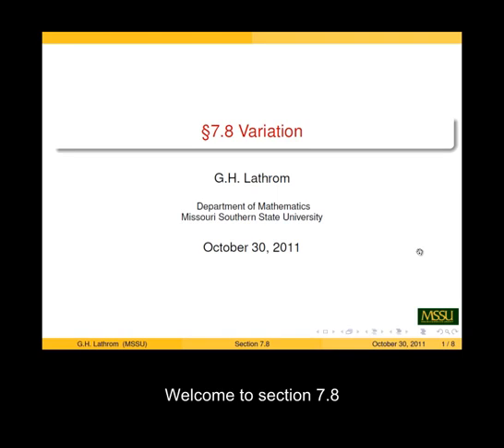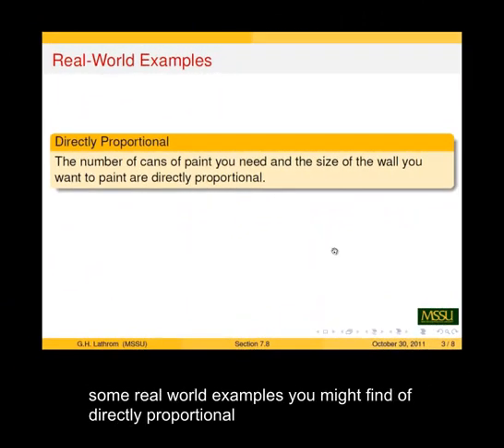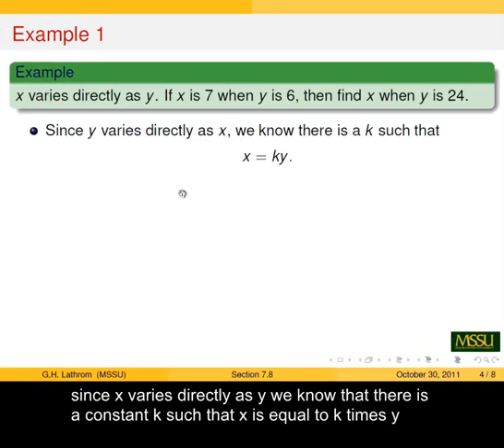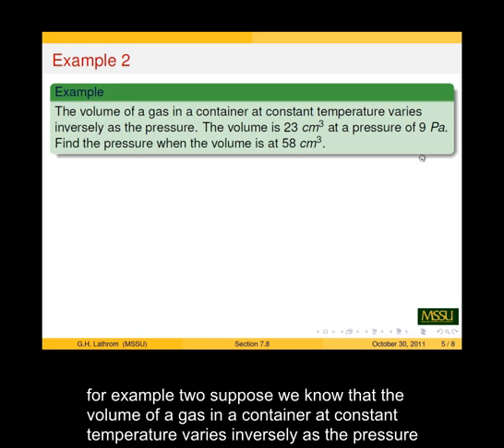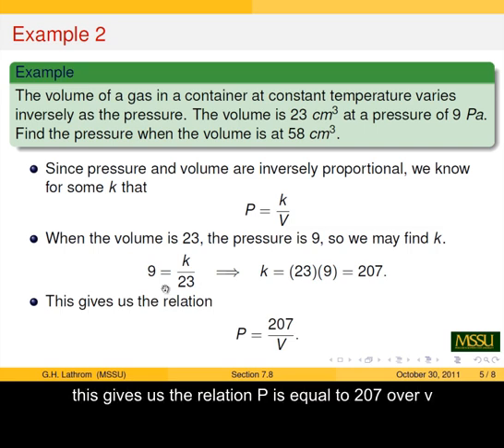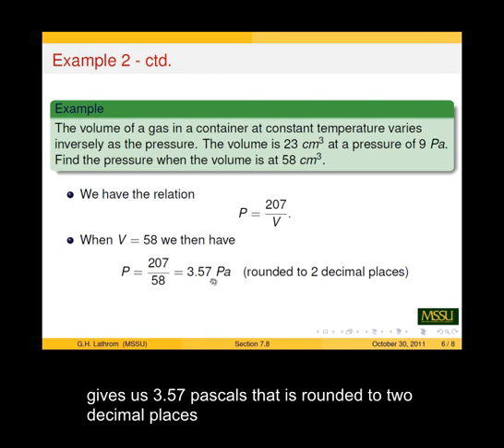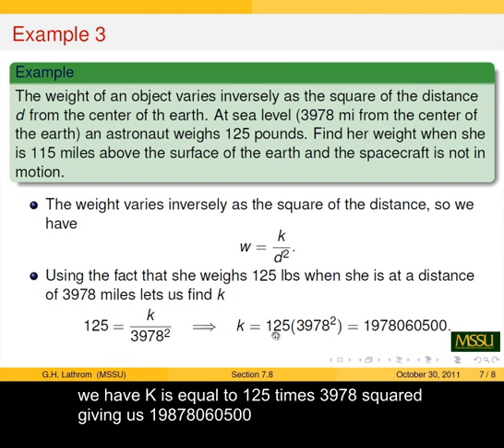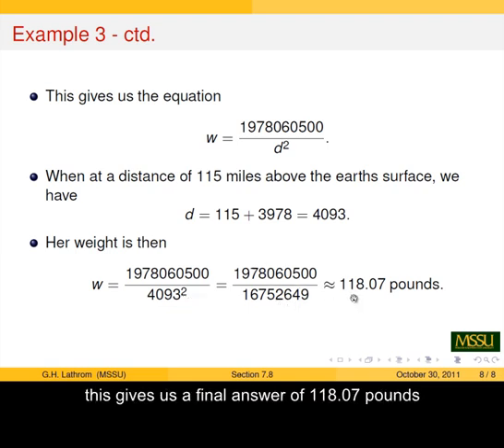Direct and Inverse Variation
In this video we discuss direct and inverse variation between variables and give several examples variation problems.